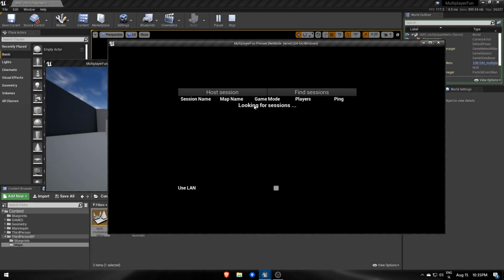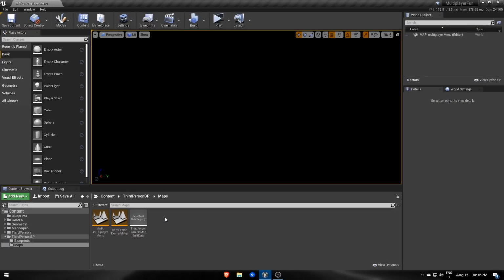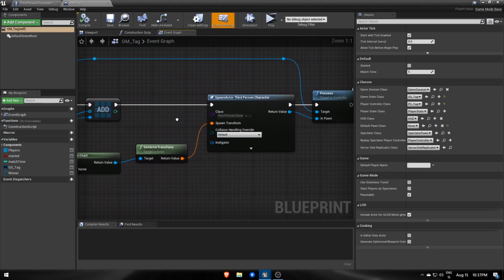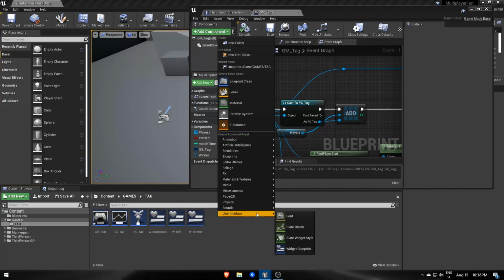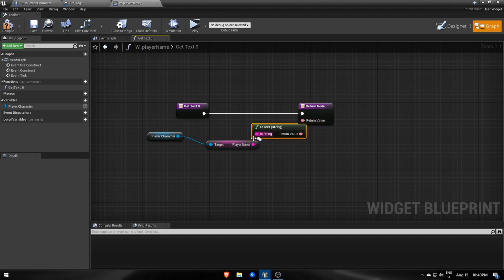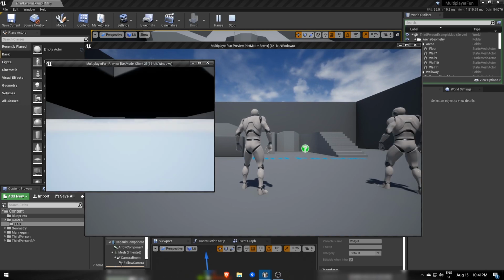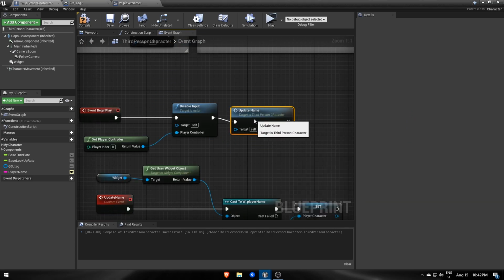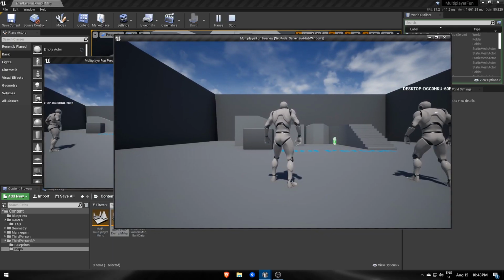UE4 Multiplayer Mechanics PART 1: Overhead Names (Tag PART 3, Discord in description)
In reality, others ask questions in this server too, but I'm trying to be as brief as possible when answering them because it takes me too much time.

Intro: (0:00)
Game Mode Emphasis: (0:10)
Start: (0:20)
Discord Server, Outro: (2:32)